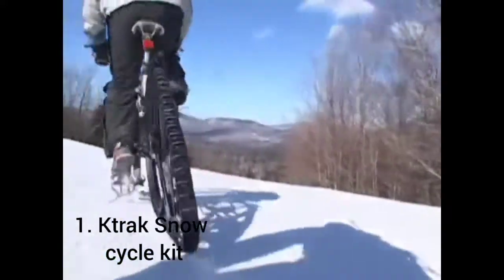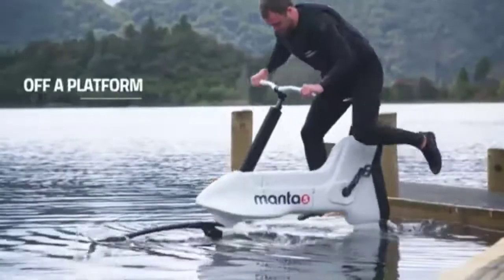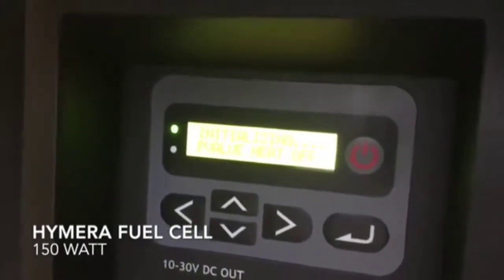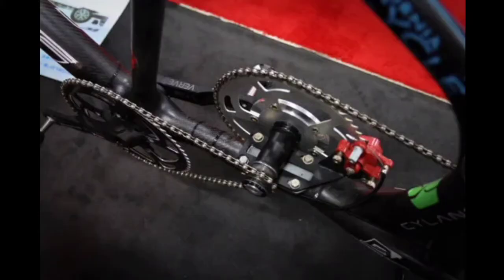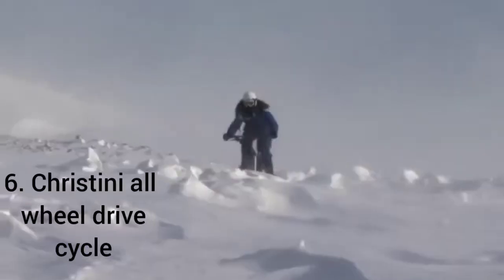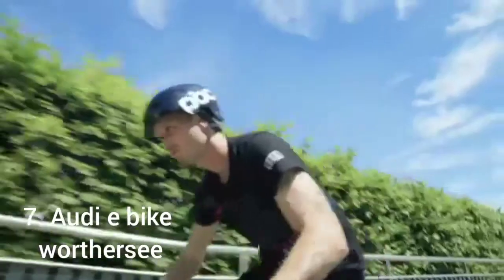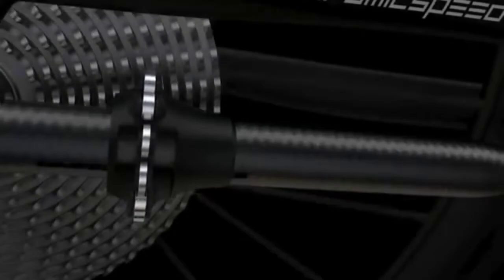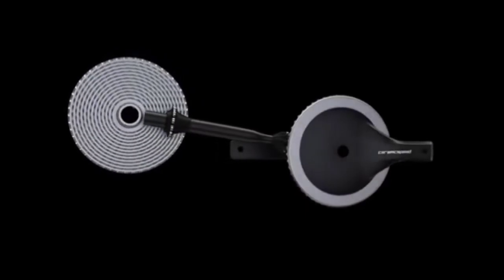MOST COOL TOP 8 BEST AMAZING HI-TECH UNIQUE MIND BLOWING CYCLES GOOD FOR ALL SITUATION & WHETHER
Go in about section of our channel and click on the the email which is linked to our channel.

like to buy online:

1. KTRAK SNOW BIKE

2. MANTA 5

3. velove armadillo electric cargo bike

4. KHS PROJECT SPEED

5. Kwiggle bike

6. Christini all-wheel drive cycle

7. Audi e bike worthersee

8. CERAMICSPEED BIKE

1. KTRAK SNOW BIKE

2. MANTA 5

3. velove armadillo electric cargo bike

4. KHS PROJECT SPEED

5. Kwiggle bike

6. Christini all-wheel drive cycle

7. Audi e bike worthersee

8. CERAMICSPEED BIKE

TOP 8 BEST AMAZING HI-TECH UNIQUE MIND BLOWING CYCLES GOOD FOR ALL TYPE OF SITUATIONS MAKE EASY LIFE

TOP 8 CYCLES,
MIND BLOWING CYCLES
HI TECH CYCLES
BEST CYCLES
AMAZING CYCLES
OFF ROADING CYCLES
CYCLES FOR ALL SITUATION
DURABLE CYCLES
LOW MAINTENANCE CYCLE
CHEAPEST CYCLES
EXPENSIVE CYCLES
FUTURISTIC CYCLES
ALL SEASON CYCLE
ALL WEATHER CYCLE
UNISEX CYCLE
PORTABLE CYCLES
FOLDING CYCLES
E BIKE
ELECTRICAL CYCLE
WATER CYCLE
HISTORIC CYCLE
SNOW CYCLE
BEST CYCLE INVENTIONS
MILITARY CYCLE
LUXURIOUS CYCLE
CYCLYS ON AMAZON
FUTURISTIC VEHICLE

00:00 - KTRAK SNOW BIKE
01:10 - MANTA 5
02:10 - velove armadillo electric cargo bike
03:43 - KHS PROJECT SPEED
04:52 - Kwiggle bike
05:50 - Christini all-wheel drive cycle
07:09 - Audi e bike worthersee
08:14 - CERAMICSPEED BIKE

Listen ad-free with YouTube Premium
Song
Symbolism
Artist
Electro-Light
AEI (on behalf of NCS); Featherstone Music (publishing), Polaris Hub AB, LatinAutorPerf, ASCAP, and 13 Music Rights SocietiesOur